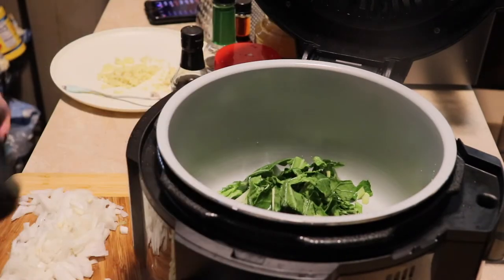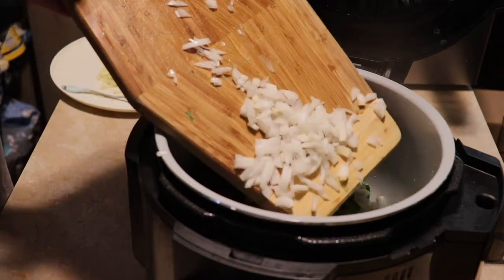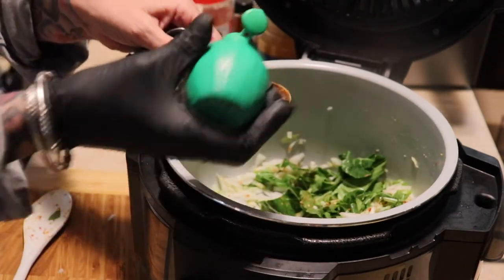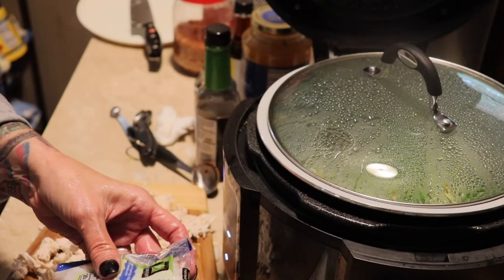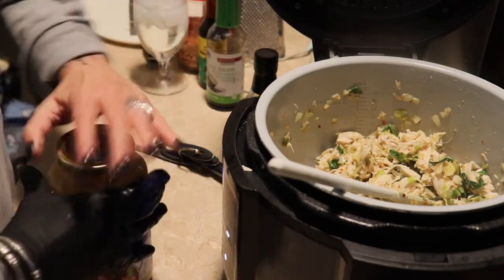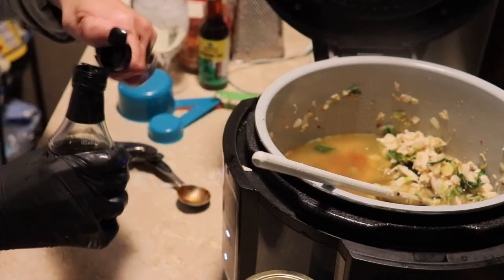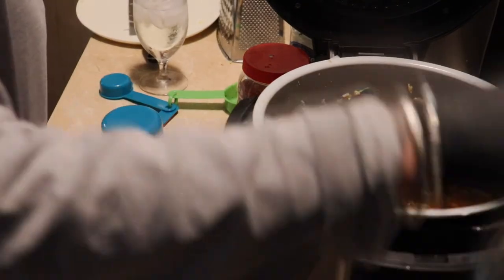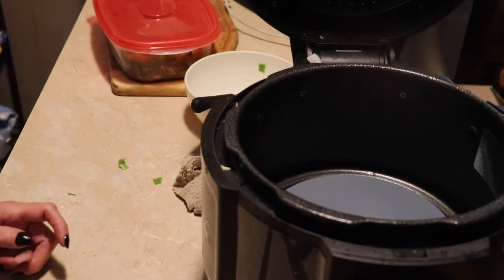Low Carb Spicy Chicken Noodle Bowl - Ninja Foodi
Ingredients:
3-4 cooked chicken breasts, shredded
3 Tbs. olive oil
5-6 stalks green onion chopped
6-7 leaves bok choy, chopped with stems removed
5 cloves garlic minced
1 Tbs. fresh ginger, grated
1 med yellow onion chopped
1 Tbs. lime juice
1/2 c. low sodium soy sauce
32 oz. chicken stock
1Tbs. sesame oil
1-2 Tbs. fish sauce
1 Tbs. + 1 tsp red pepper flakes
4 Tbs. Sriracha sauce
2 8oz. bags Nasoya Pasta Zero Shirataki Spaghetti noodles
Directions:
In large pot boil water for noodles.  Rinse noodles then add to water and cook for 1-2 minutes.  Rinse with cold water and set aside.
Add olive oil to Ninja Foodi and saute on High.  Add green onions, bok choy, garlic, onion, red pepper flakes and lime juice. Saute 10 minutes then add shredded chicken and cook for additional 5 minutes.
Add soy sauce, chicken stock, sesame oil, fish sauce, and siracha and let simmer for 20-30 minutes.
Add noodles and cook for additional 5 minutes.
Mail:
Susan SoSouthern